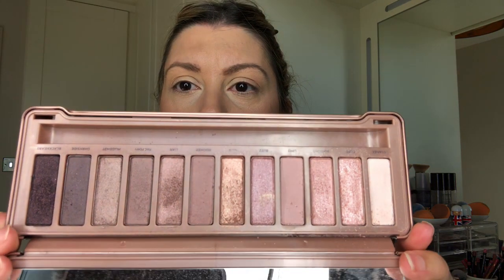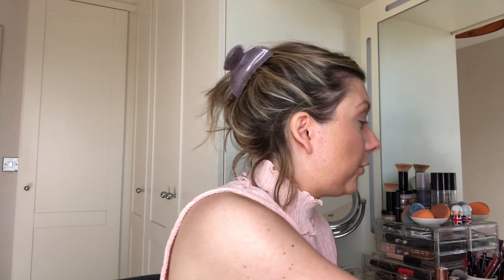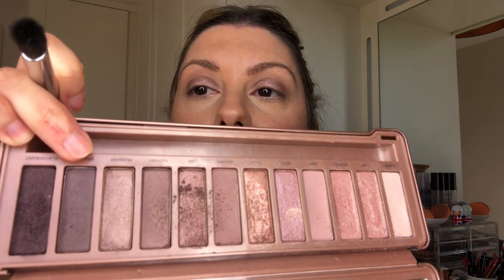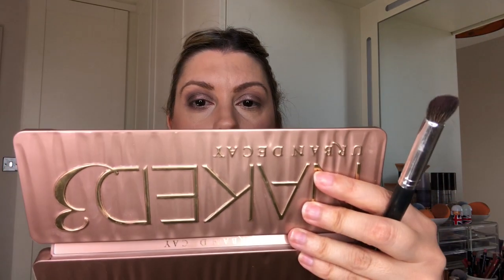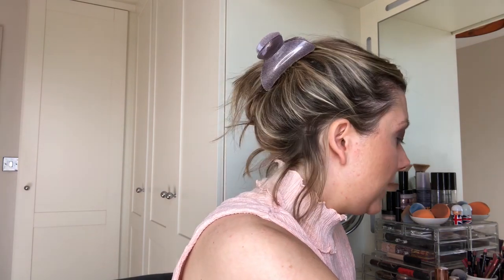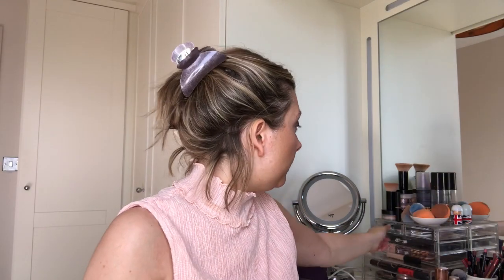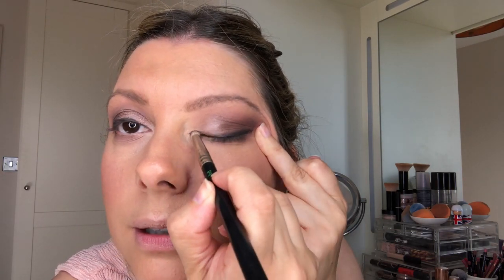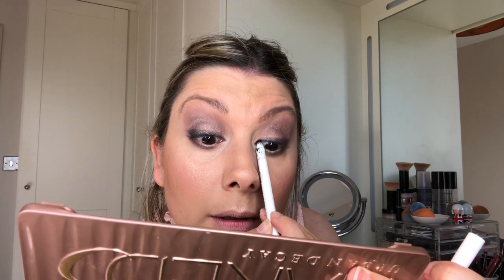Night Out Makeup Look | Urban Decay Naked 3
Hello my lovelies, Happy Tuesday! As promised here is an 'Out Out' makeup look using the Urban Decay Naked 3 Palette.

♥ Products Used ♥

Infallible Fresh Wear 24HR Foundation

Bobbi Brown Long-Wear Gel Eyeliner Duo - Black Ink & Steel Ink

bareMinerals Gen Nude Buttercream Lip Gloss

MAC 224S Tapered Blending Brush

My name is Shahrzad aka blondeteaparty. Here I share my love of makeup, beauty, and lifestyle.